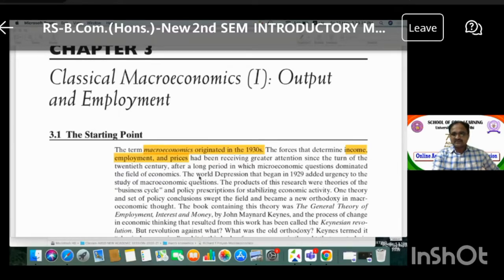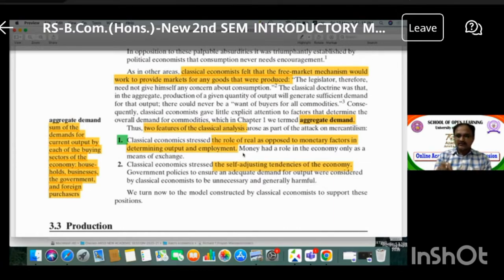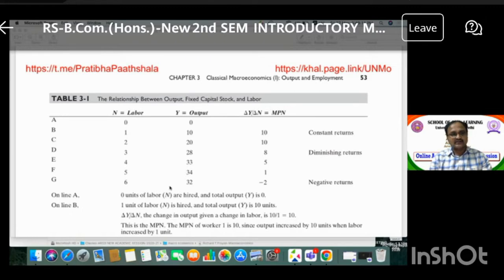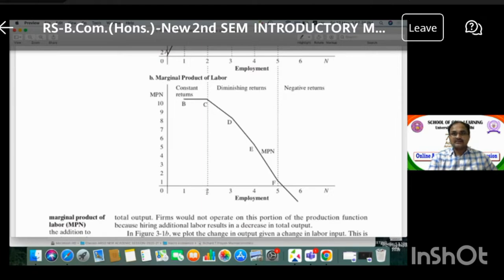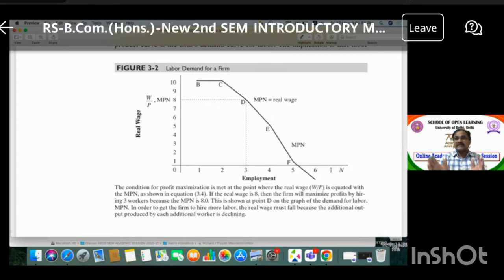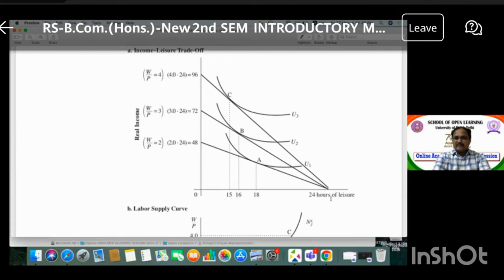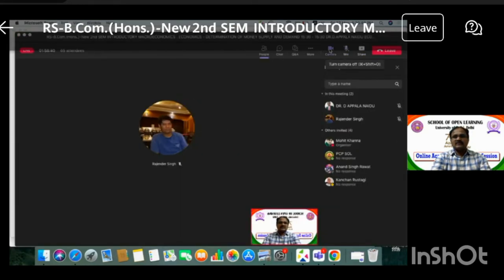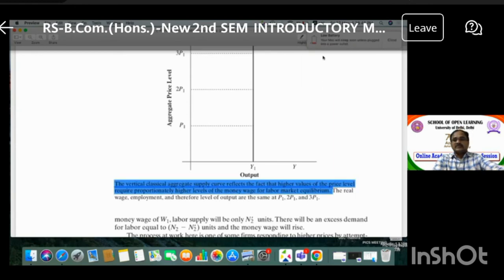Macroeconomics | Chapter 3 | 2nd Semester | B.Com (Hons)/ BA (Hons)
WE ARE SURE YOU ARE GOING TO FIND WHAT YOU WANT.